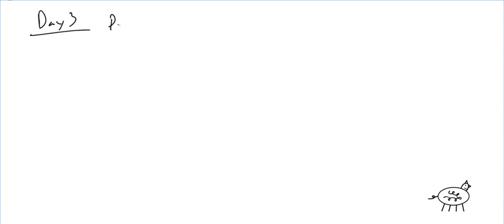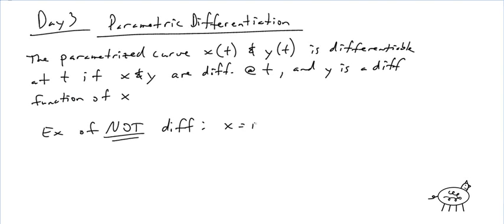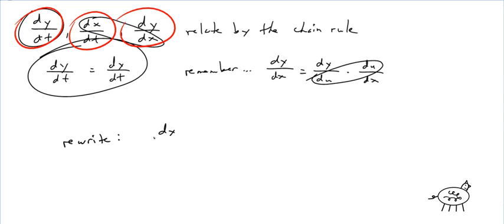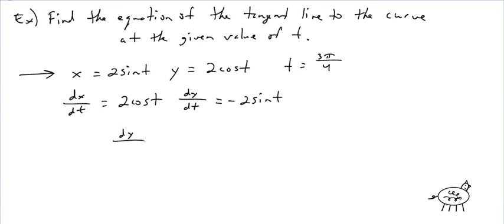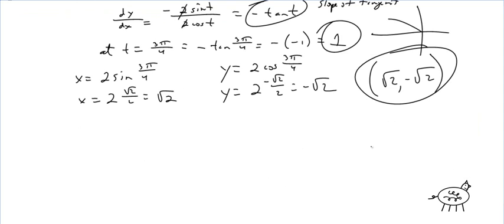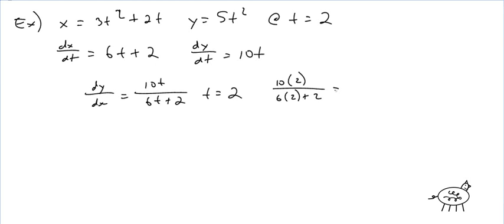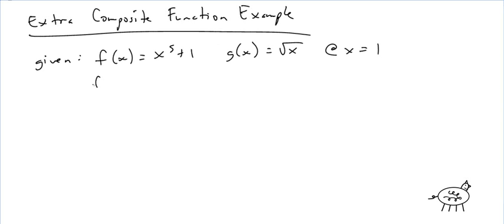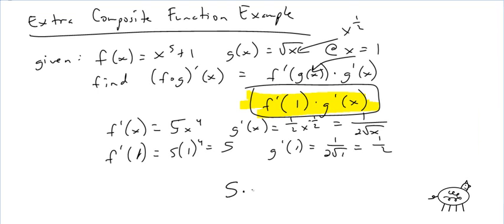M439 Calc Ch 3B Day 3